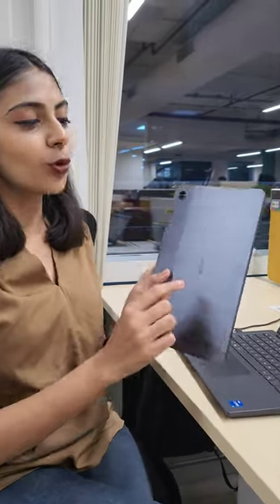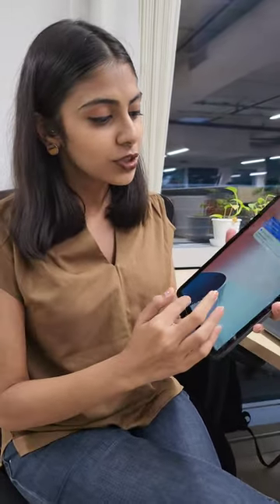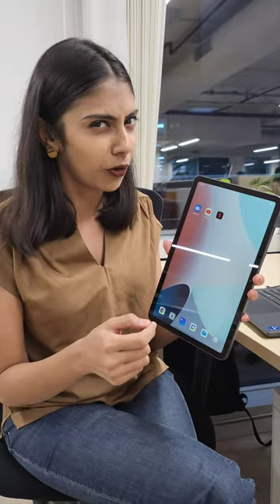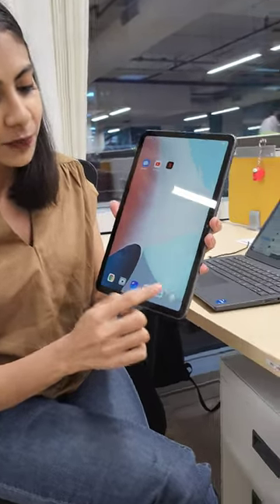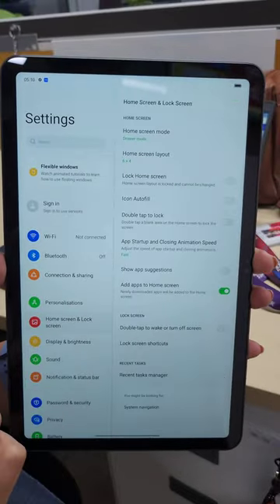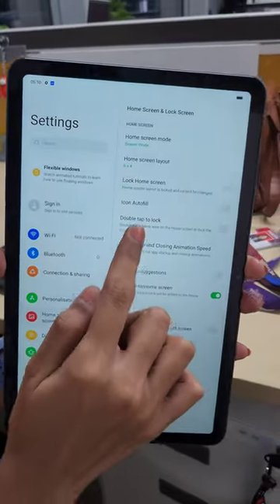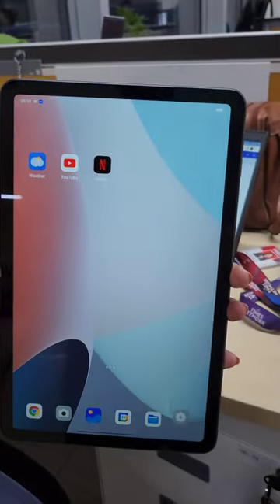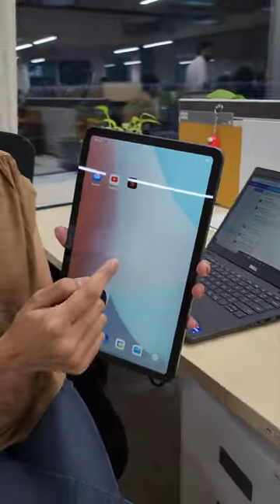How To Instantly Lock Your Oppo Pad Air's Screen